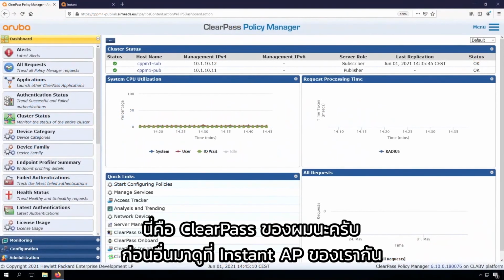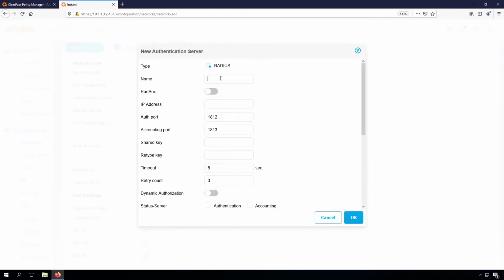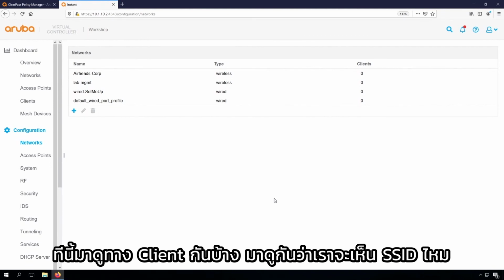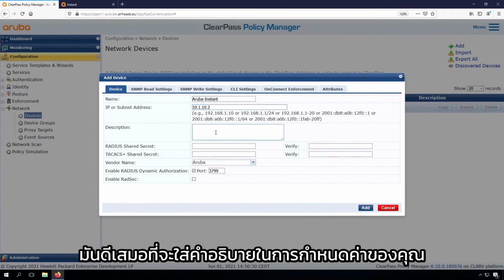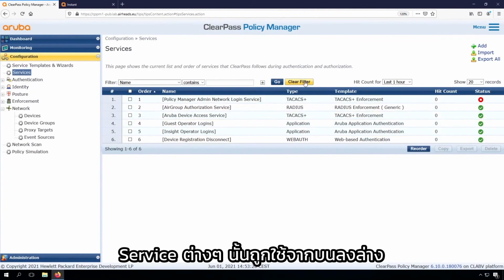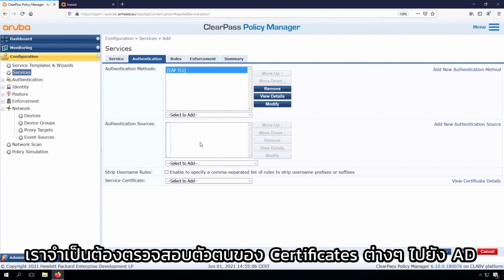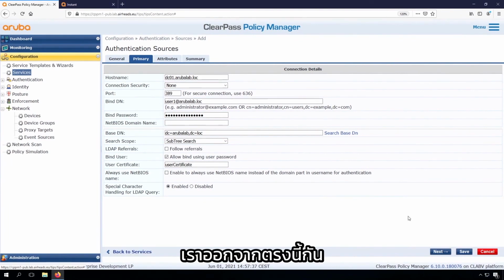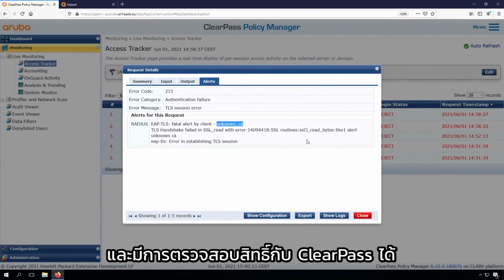Aruba ClearPass Workshop (2021) - Wireless Access #1 - 802.1X WPA-Enterprise - Basic part 1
Our ClearPass cluster is up and running. In this session, we will start setting up Wireless LAN Access with EAP-TLS and a Windows 10 Domain joined computer. The approach will be step-by-step, so I try to connect and show the troubleshooting steps to find out why things don't work. Fix that, try over, till we have a working solution. We add our Active Directory as an Authentication Source, and configure Aruba Instant to broadcast our corporate SSID with authentication against ClearPass. We will find out that we need a certificate on the ClearPass server, which we will cover as a separate topic in the next video.

Workshop video overview, schedule, and discussion can be found on the Airheads Community

⏰Timestamps:
00:00 Intro
00:31 Configure the Aruba Instant (prerequisites)
01:25 Configure the Aruba Instant SSID Airheads-Corp
03:14 Connect to the SSID (Attempt #1) and troubleshoot why it doesn't work.
04:15 Add Network Device (RADIUS client) in ClearPass
04:54 Connect to the SSID (Attempt #2) and troubleshoot.
05:45 Create ClearPass Service for Wireless Access
07:24 Add Active Directory Authentication Source
09:00 Connect to the SSID (Attempt #3)
09:44 Summary and looking forward to next video